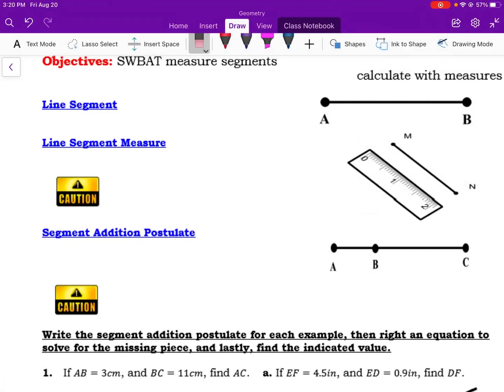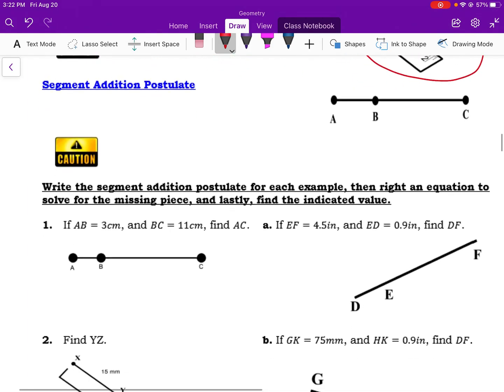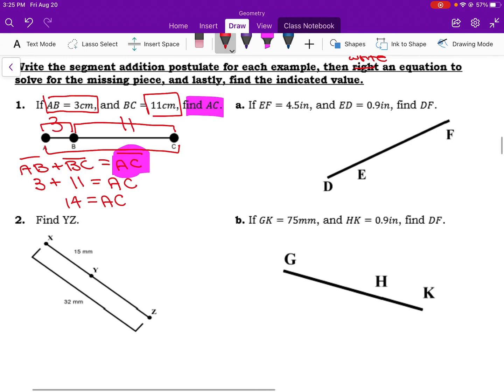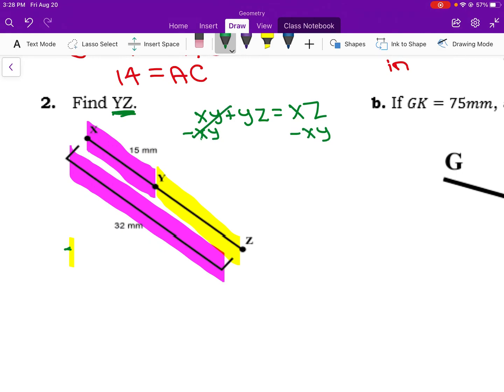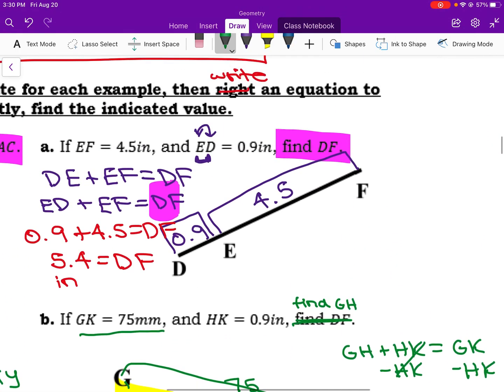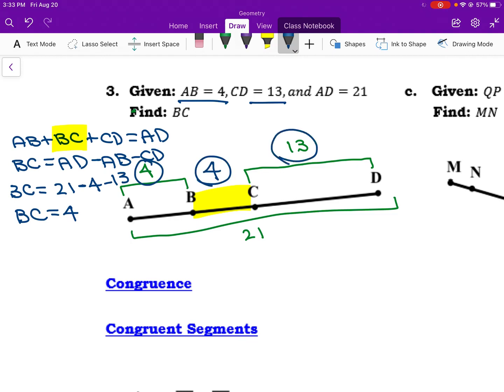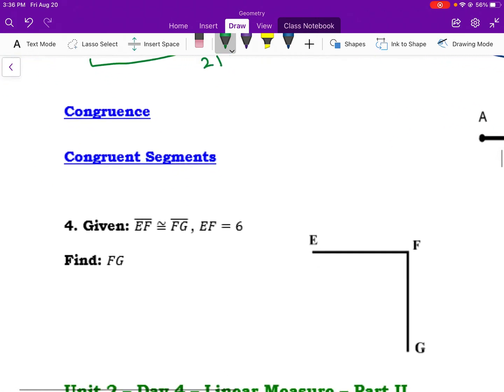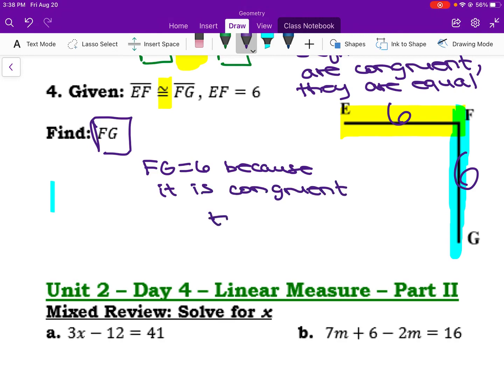Unit 2 - Day 3 - Linear Measure